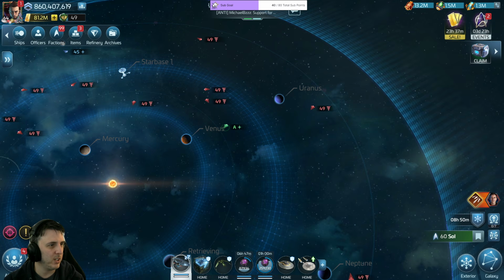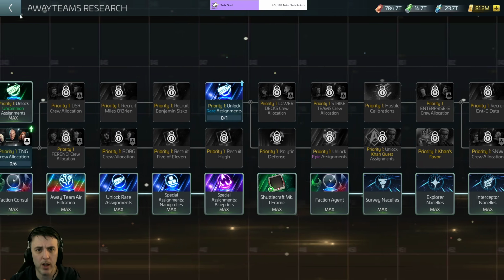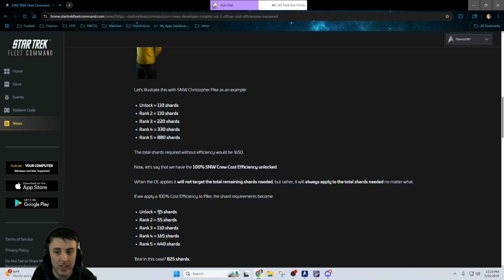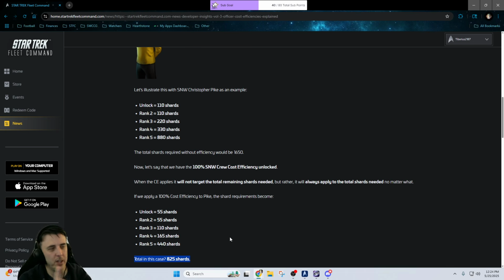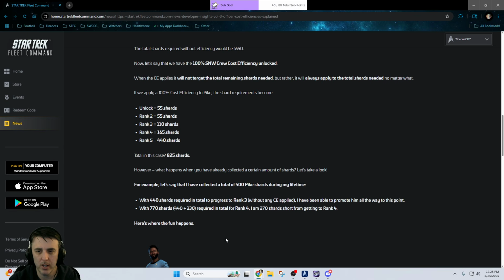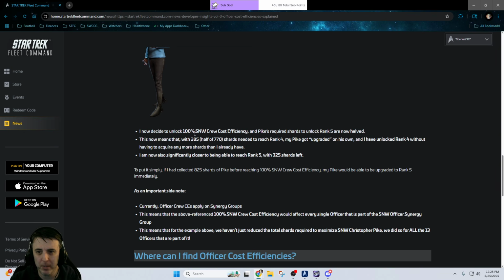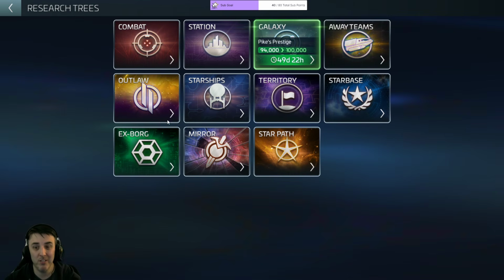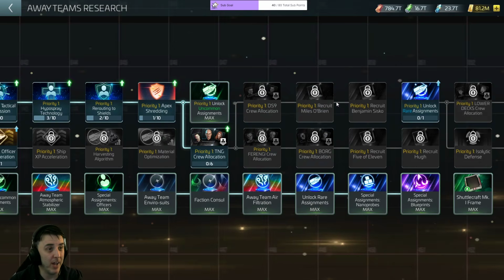Highlight: Star Trek Fleet Command - New Away Team Officer Shard Research reviewed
We quickly go over the new Blog post that breaks down the math behind the new Away Team research that can dramatically lower the cost for upgrading officers.